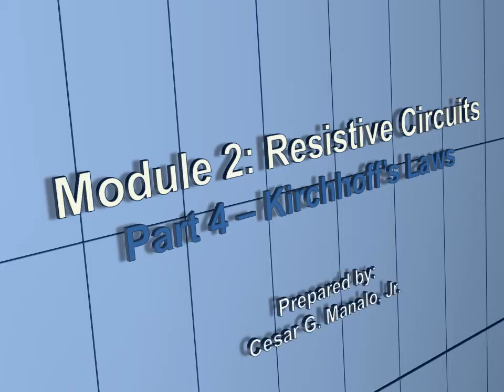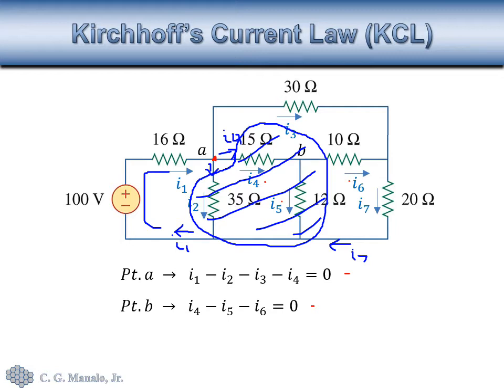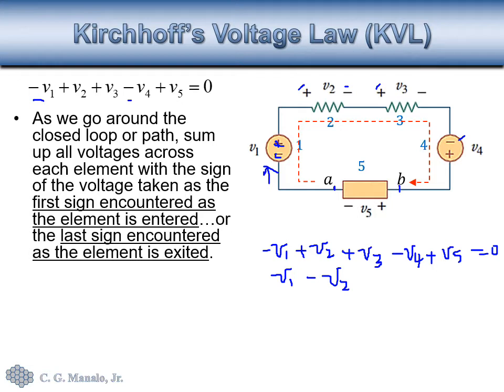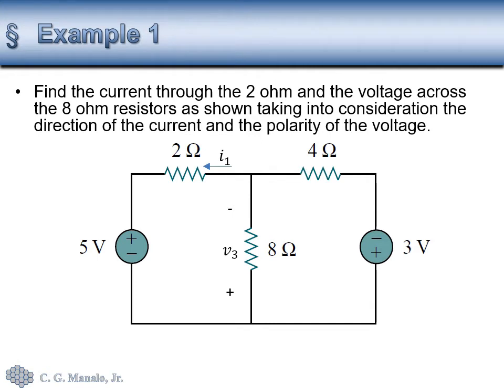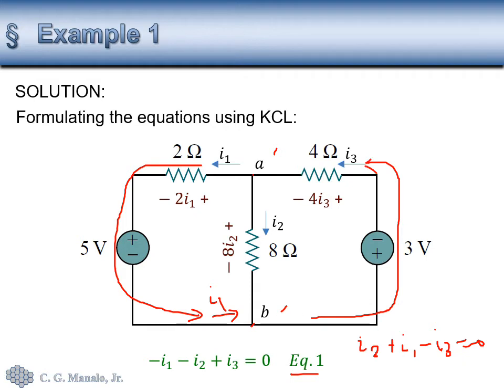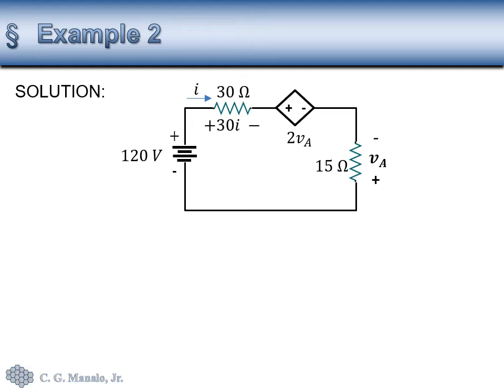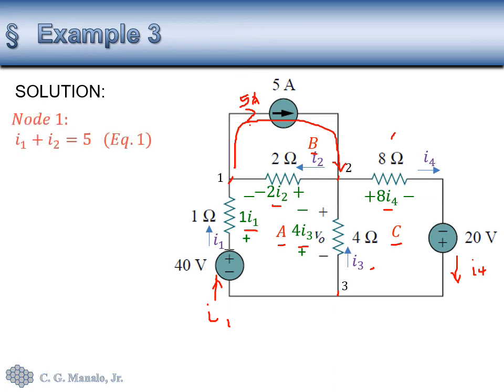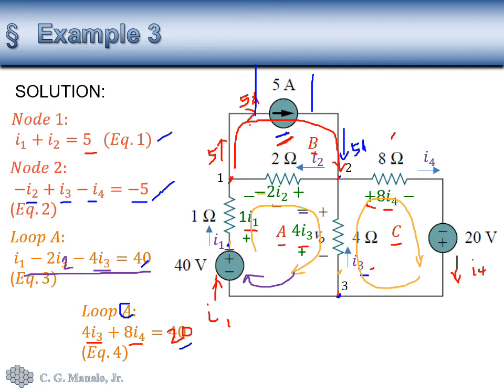Module 2 - Resistive Circuits (Part 4: Kirchhoff's Laws)